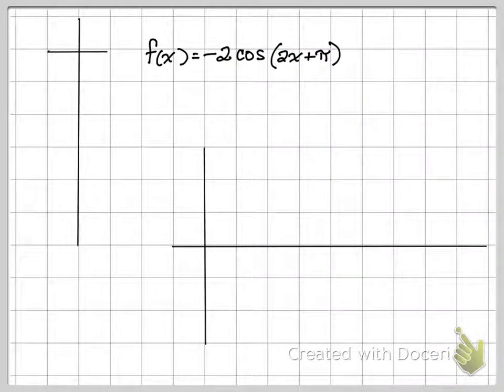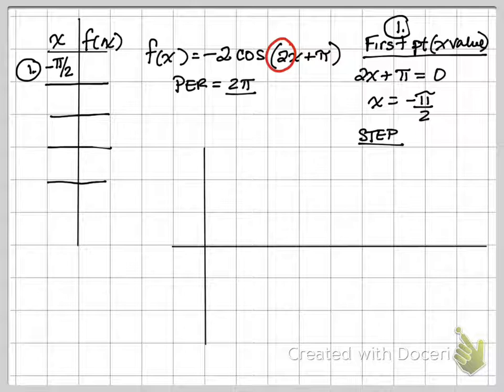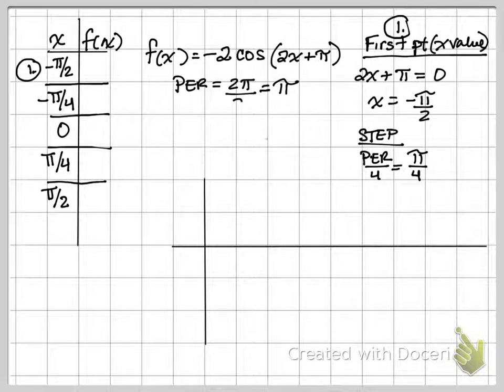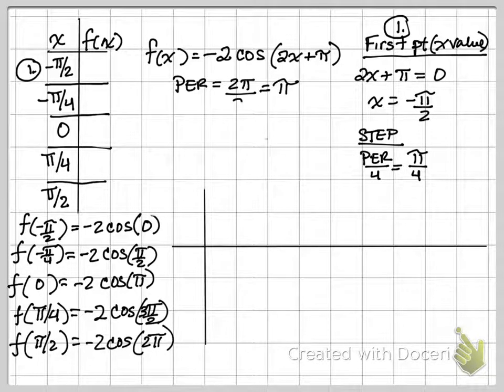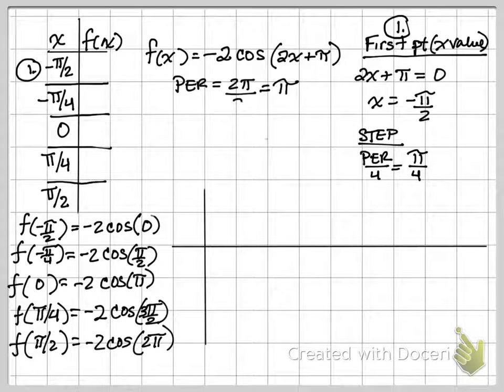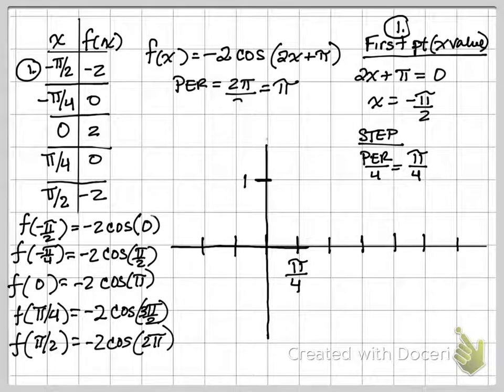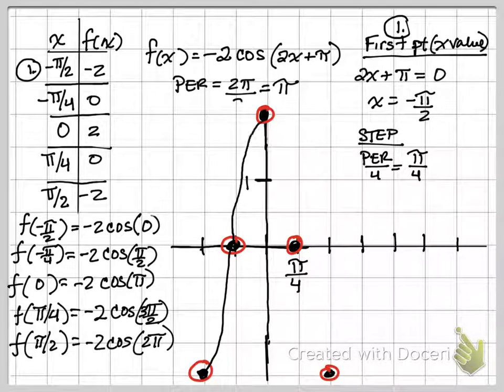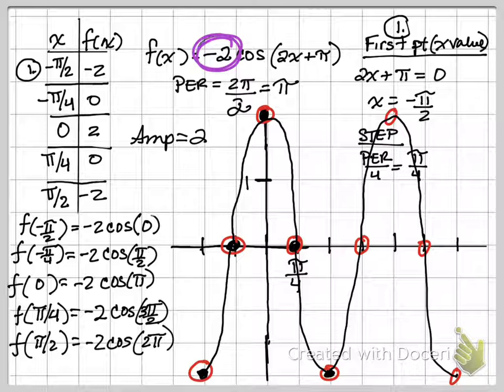Graphing Sine and Cosine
Precalculus - Trigonometric functions (graphing)